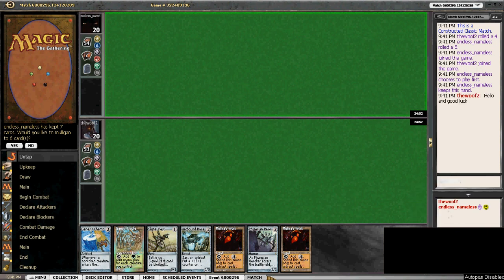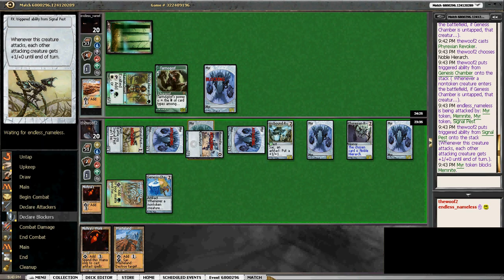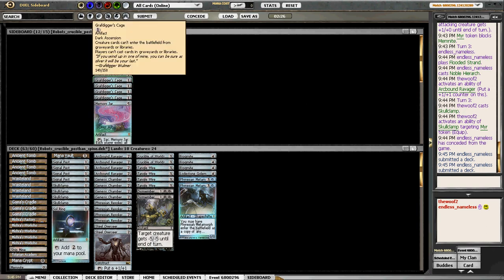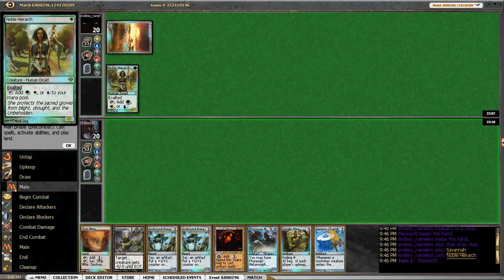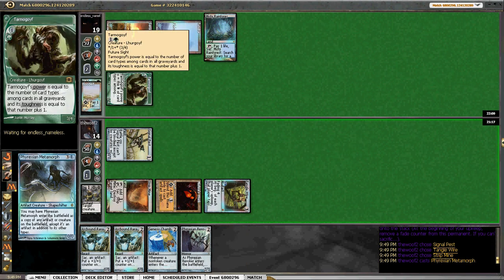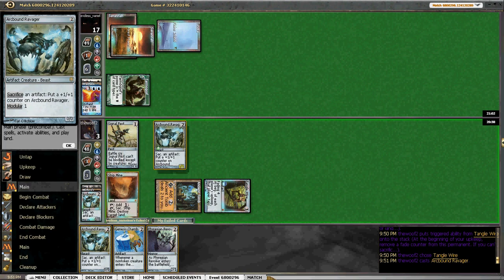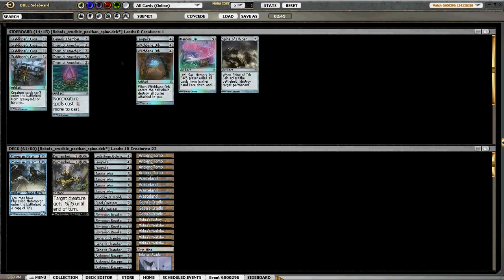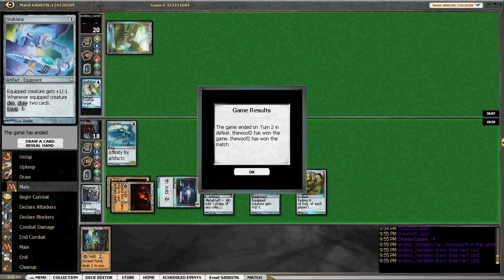DE 3 1 14 vs endless